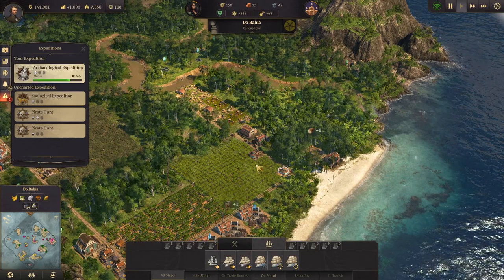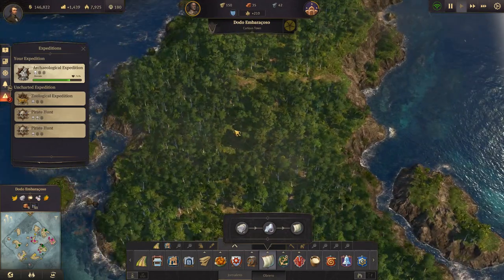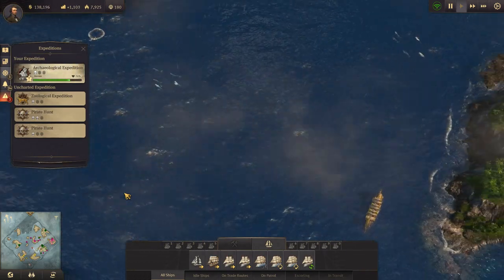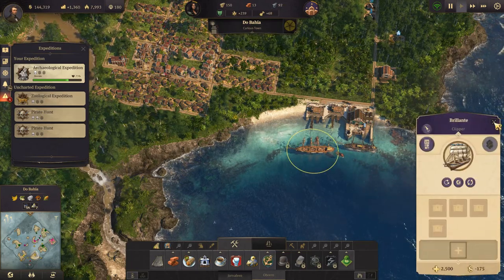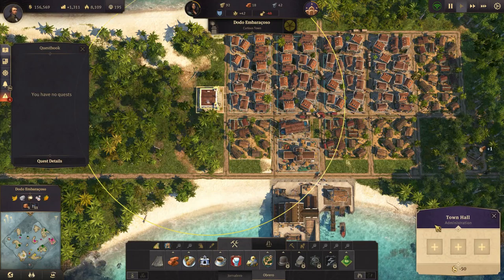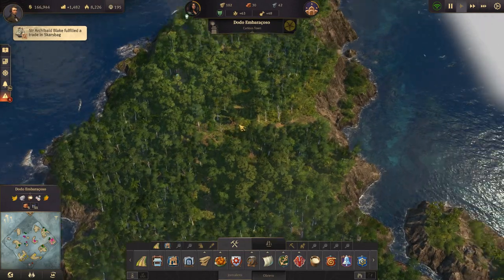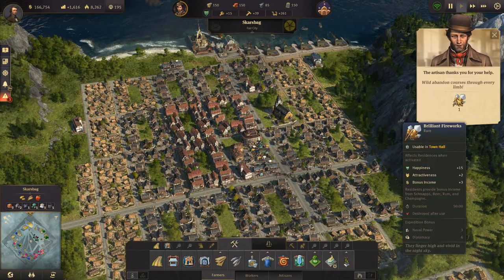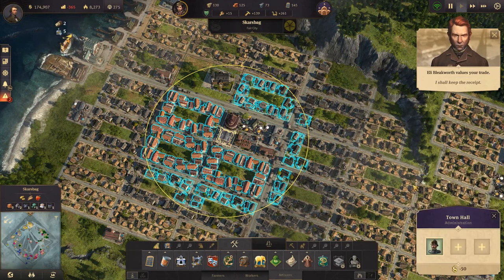Lets Play Anno 1800 Sandbox Ep13 - Cotton Trade - Gameplay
In this 3rd Season of Anno 1800 we are of course playing with The Anarchist as 1 of the characters in the game! It's a sandbox game with diffficulty set slightly higher than advanced.